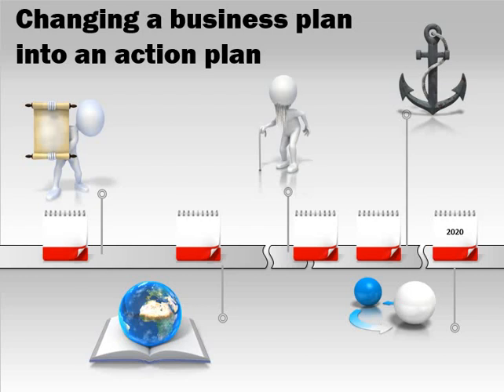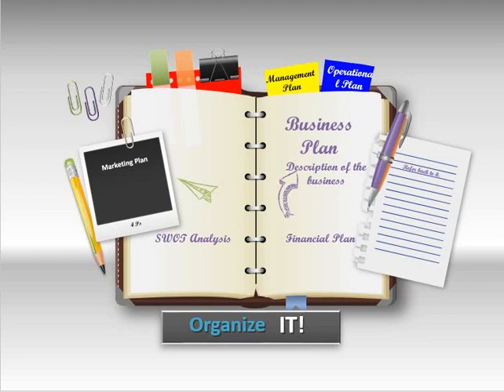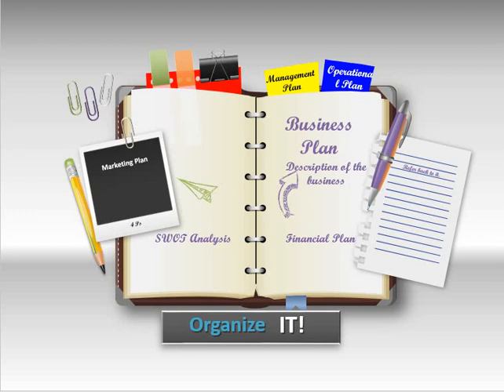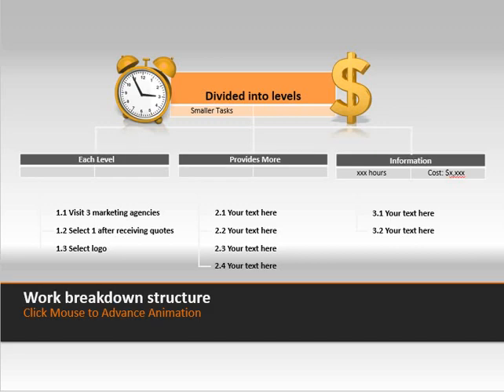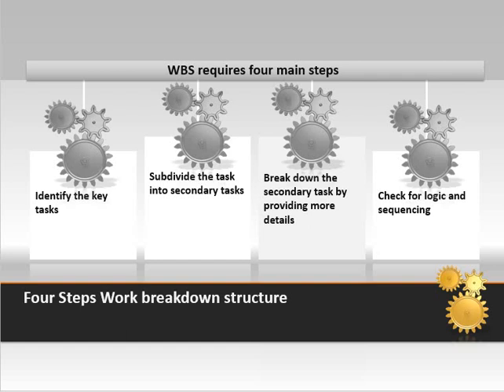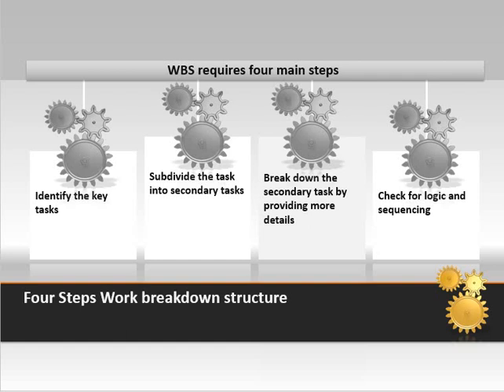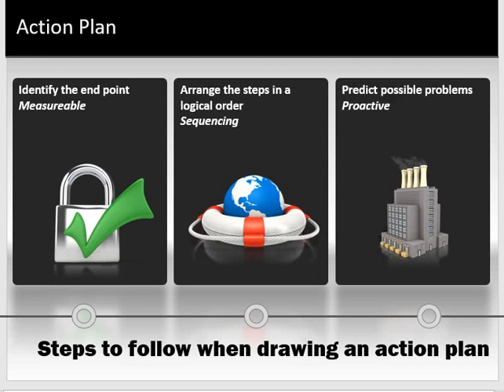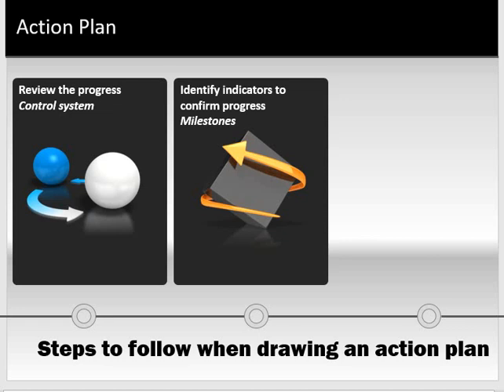WBS, Action Plan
Business Studies Grade 11 Changing Business plans to action plans. Work breakdown Structure, Action Plans